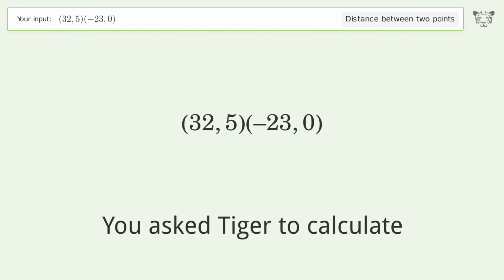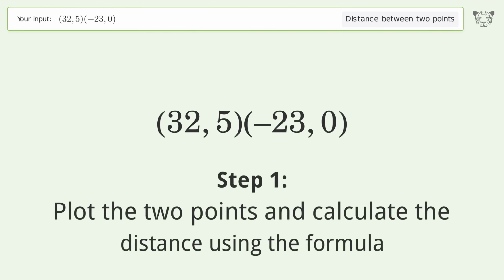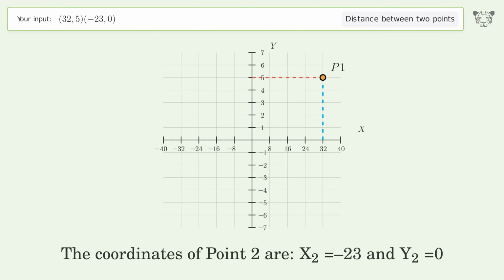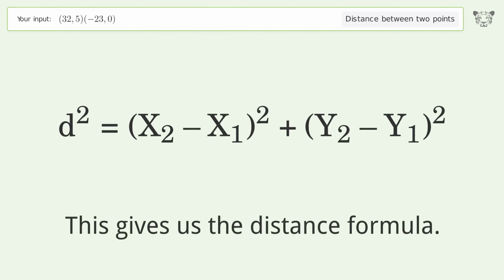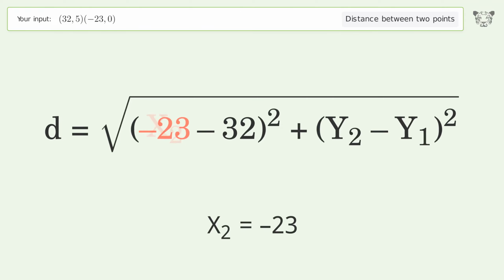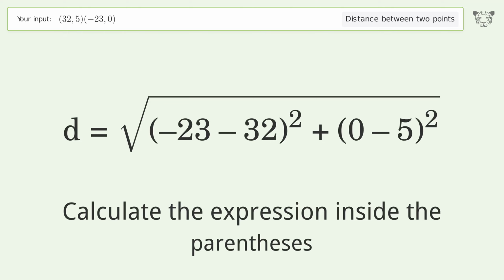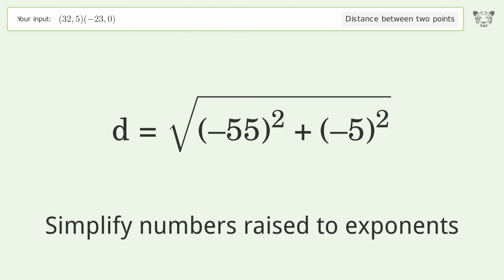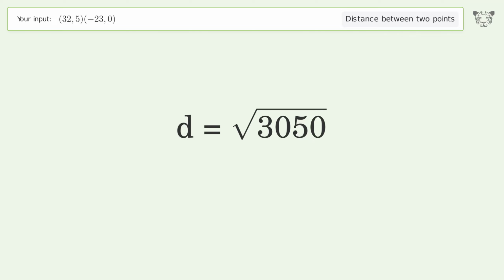Find the distance between two points p1 (32,5) and p2 (-23,0): Step-by-Step Video Solution